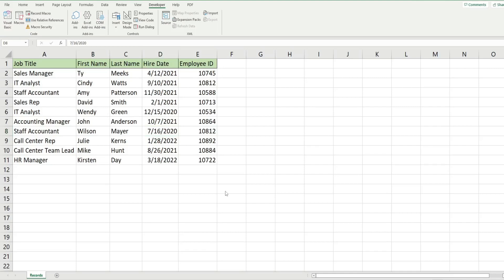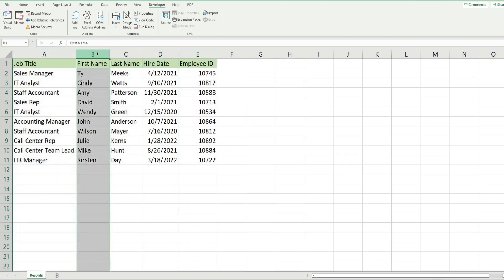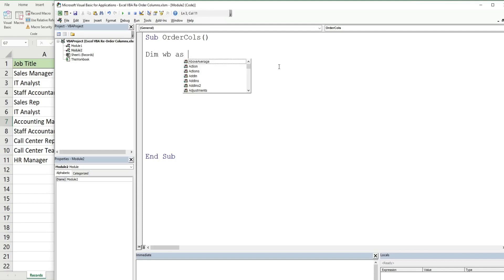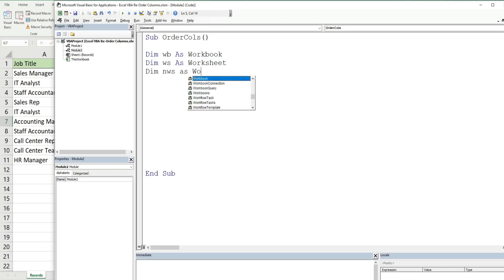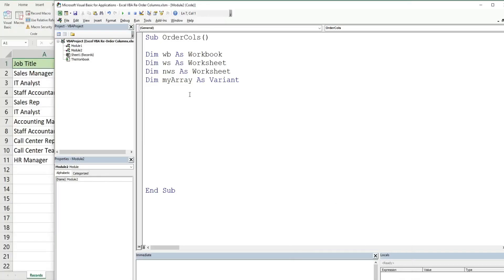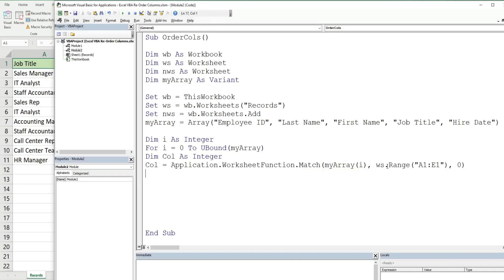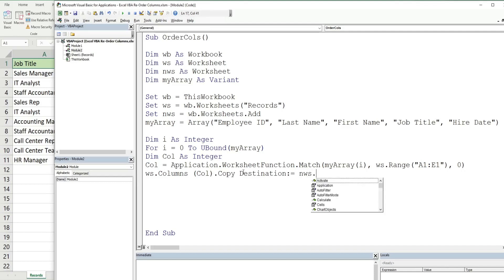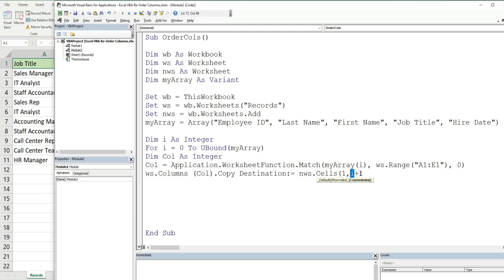Excel VBA Reorder Columns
This video looks at how to write VBA code that will Reorder the columns in a dataset based on the order that the user specifies.